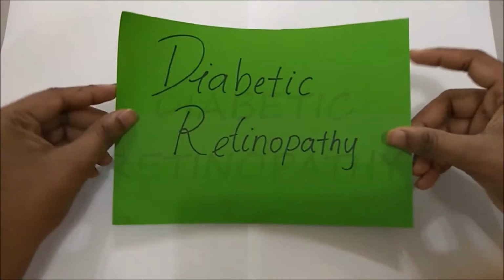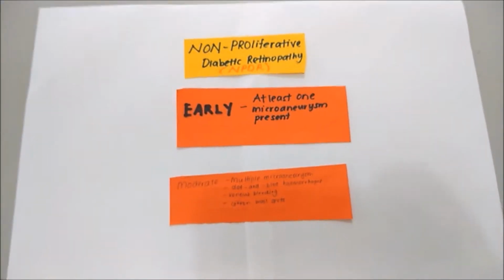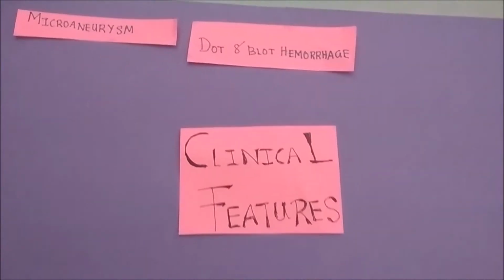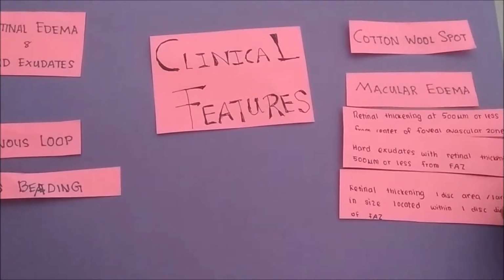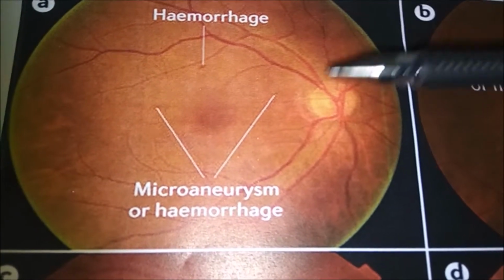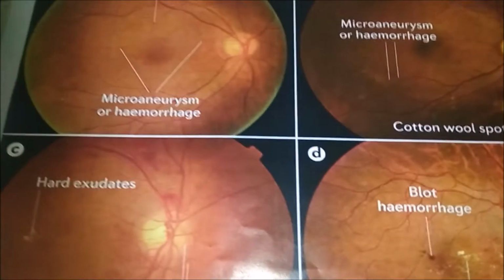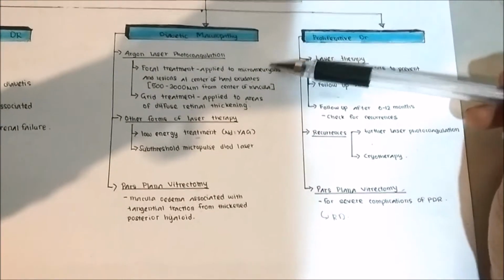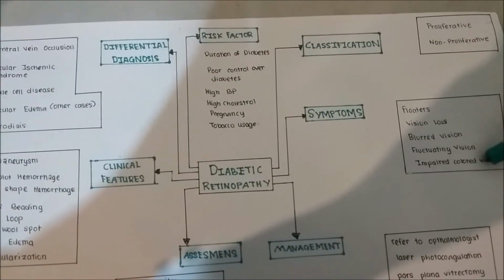PEER TEACHING DIABETIC RETINOPATHY1